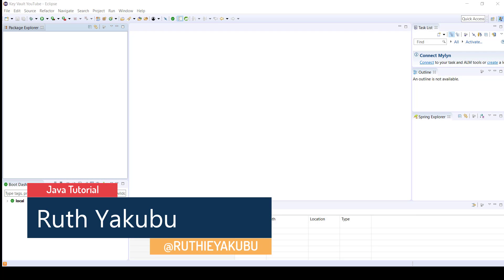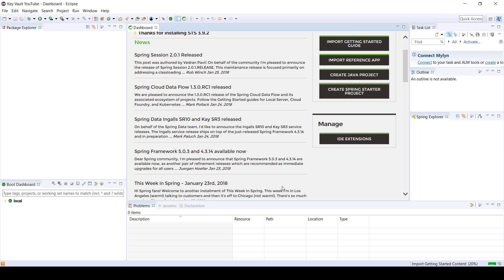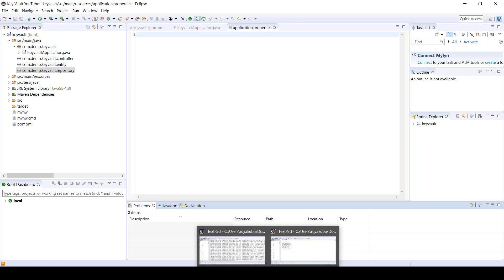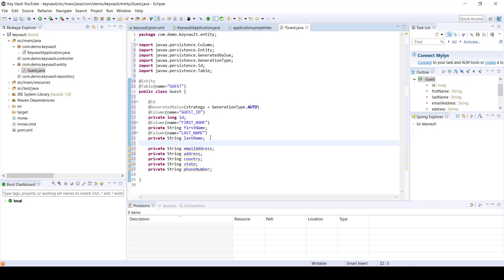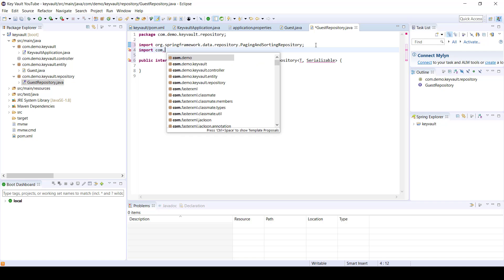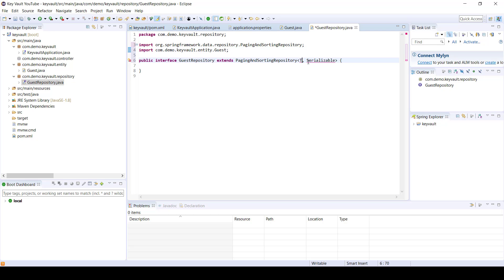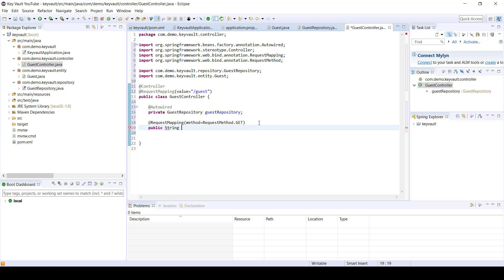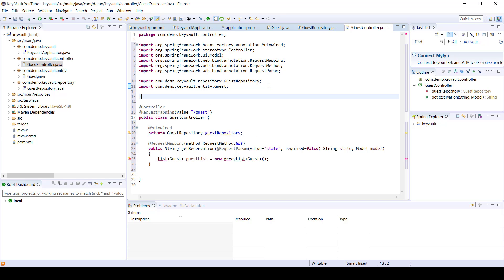Azure Key Vault: Bad way to set Java security keys (Part #2)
This tutorial highlights Security mistakes developers make in the Java Applications.  Which is a Hacker's DREAM! This a prerequisite tutorial to using Azure Key Vault to store your app secrets, passwords, security keys, connection strings etc